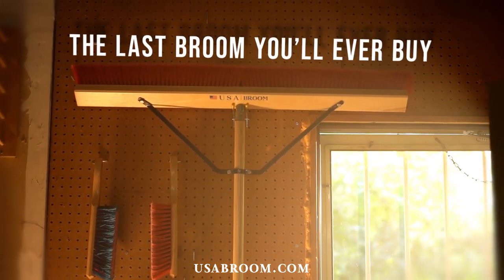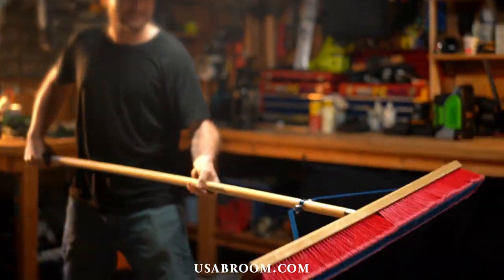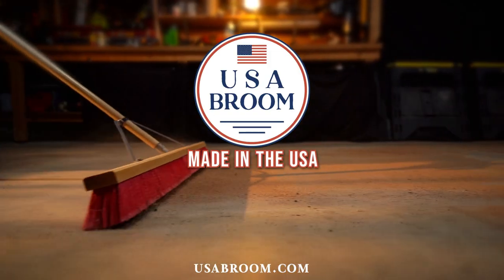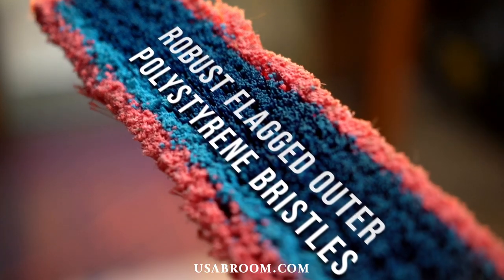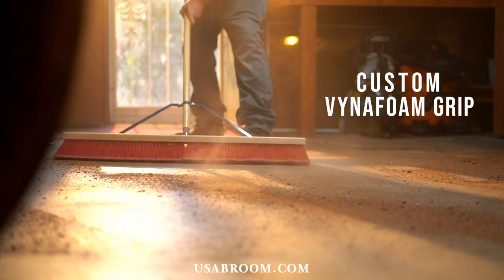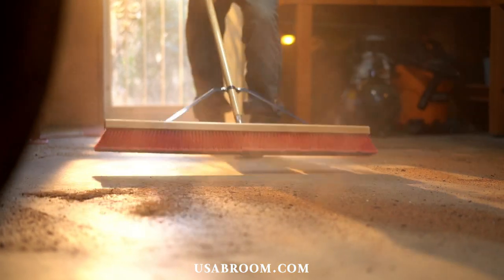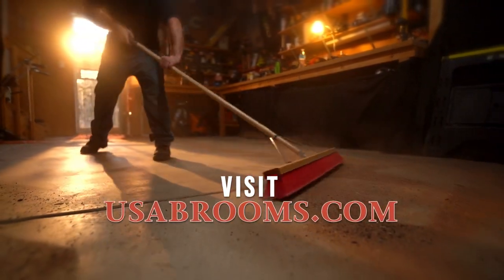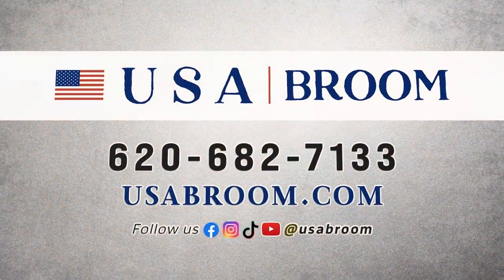TV Commercial for USA Broom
Sparta Media Group can help your brand reach a wide range of potential clients.  We help manage all major social media platforms and can create any style of content you need.  From TV Commercials to Reels on Instagram, we will make your brand stand out and catch the eye.